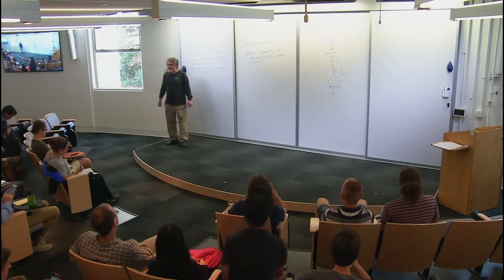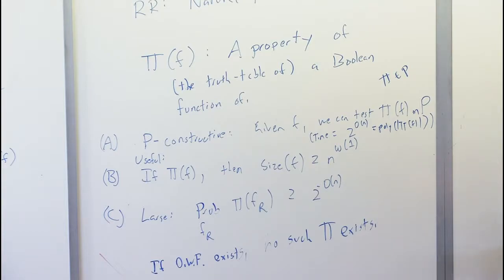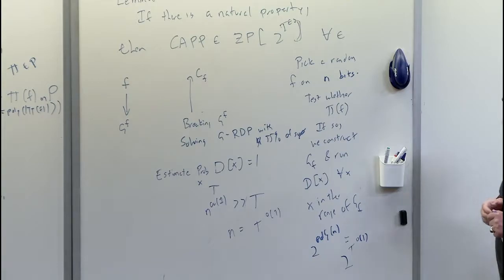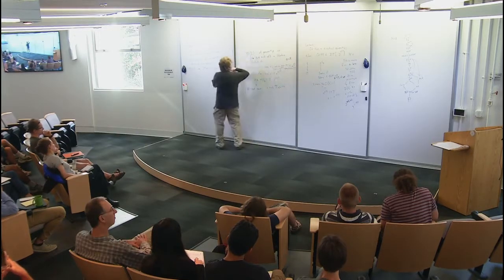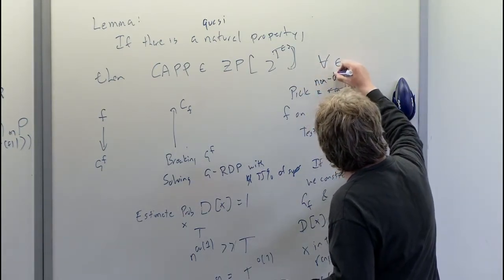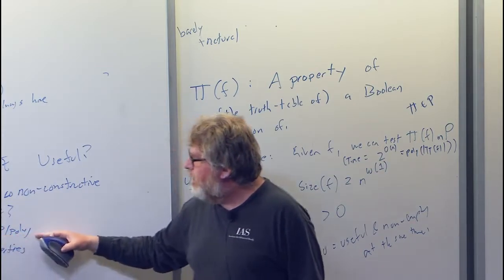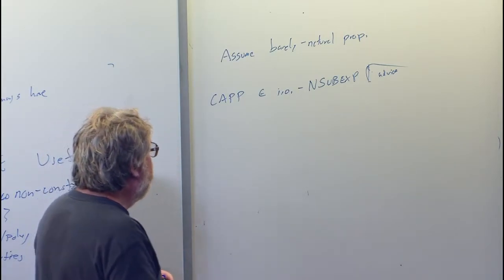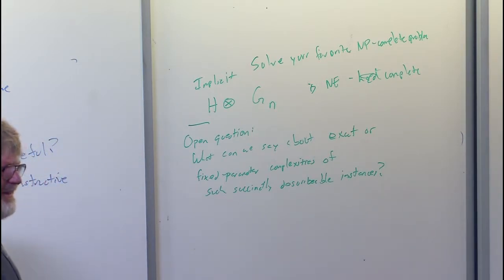The Easy Witness Lemma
Russell Impagliazzo, UC San Diego
Fine-Grained Complexity and Algorithm Design Boot Camp